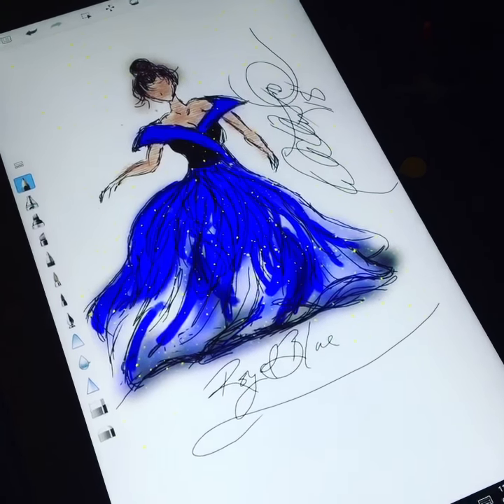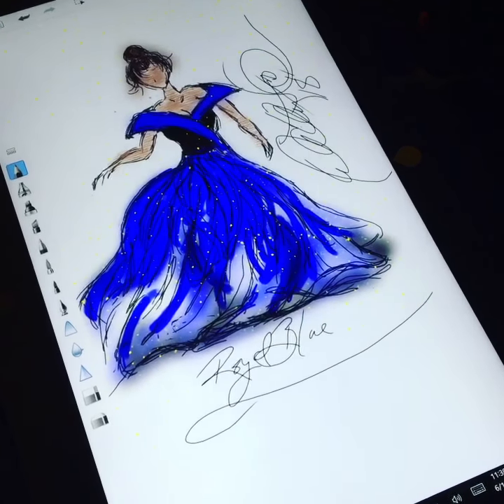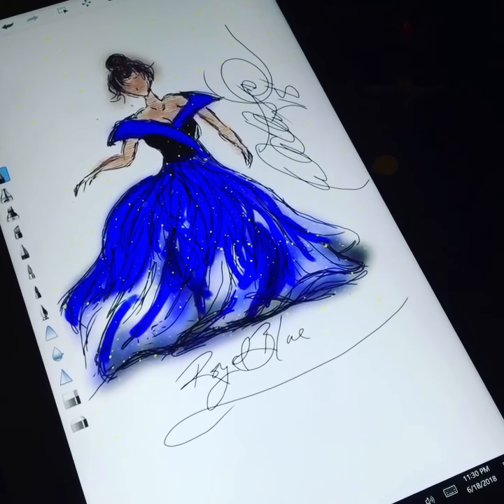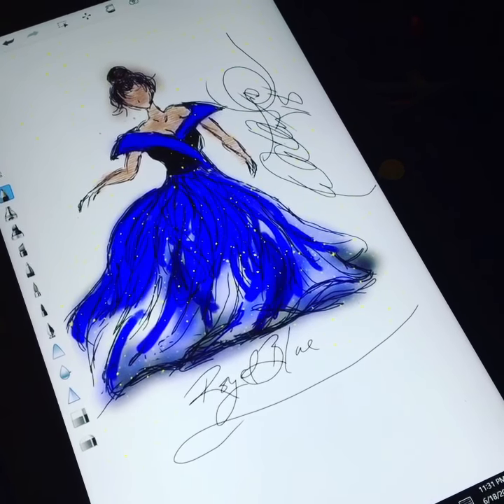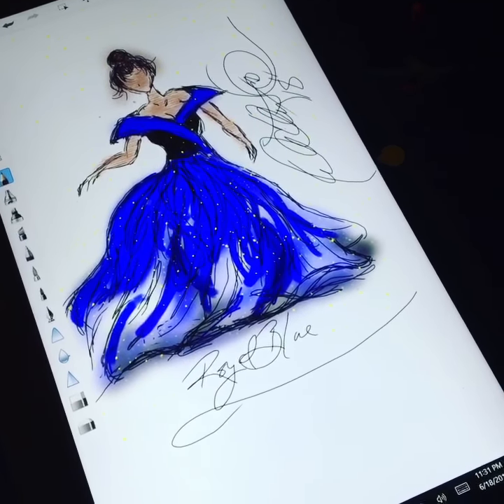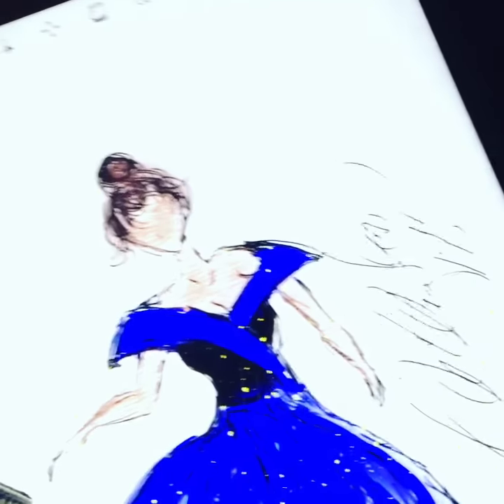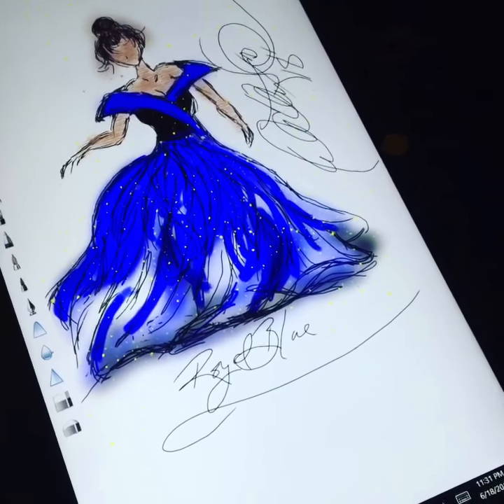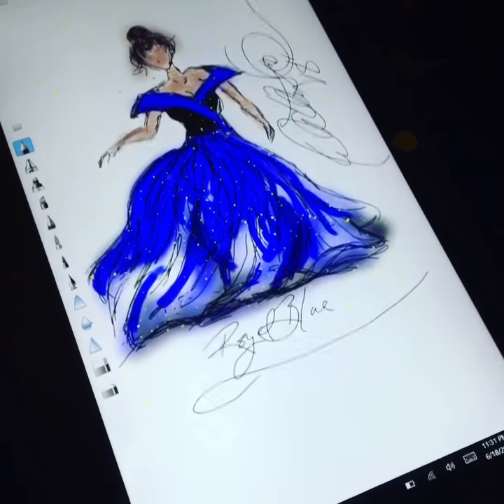Gown design to sew